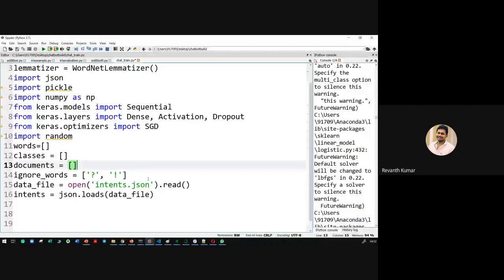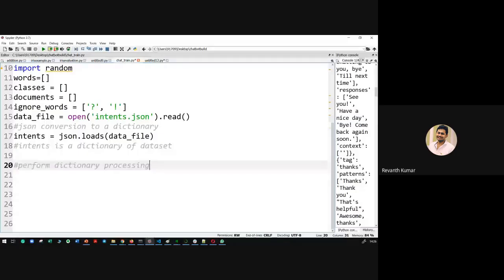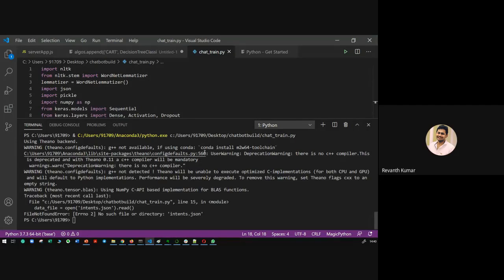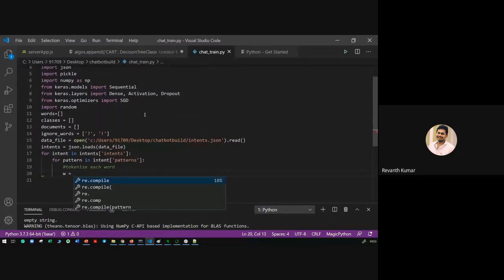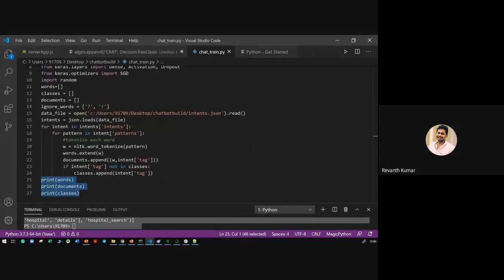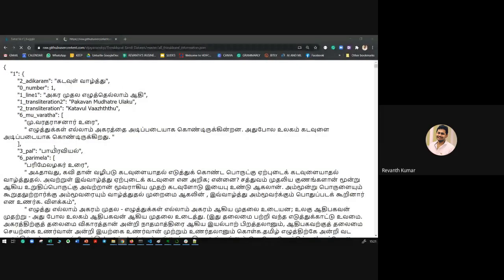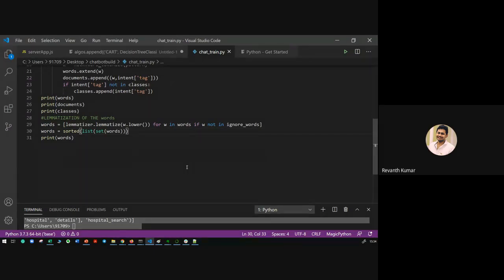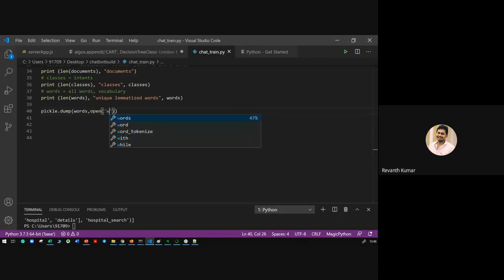Dept of Computer Science - Webinar on Artificial Intelligence 2020 10 08 at Day 3 Session 3